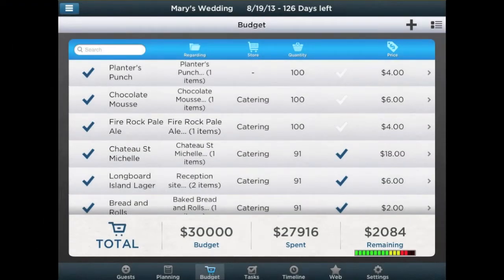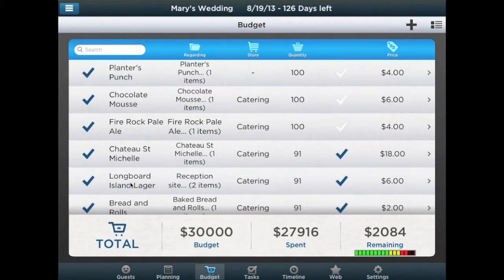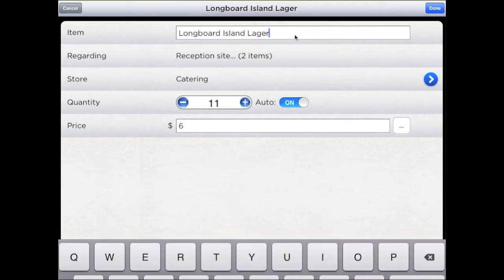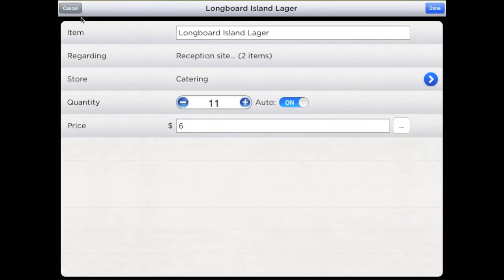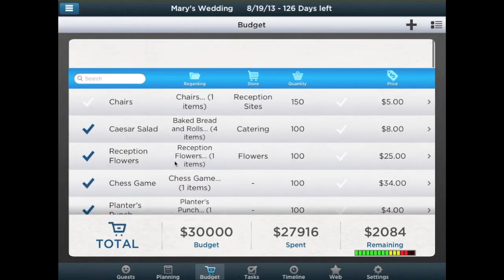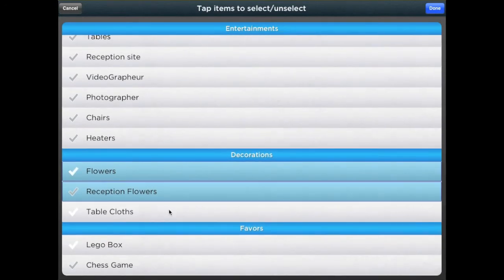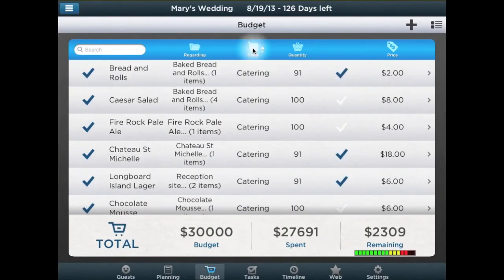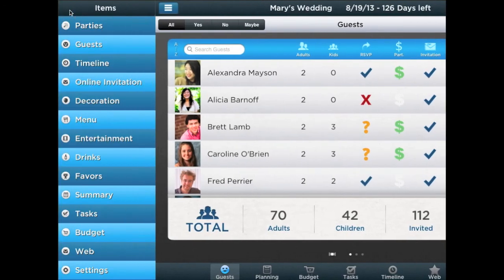Pro Party Planner - Budget Module Tutorial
Learn how to manage your budget with Pro Party Planner

 Top Party Planning App on iTunes, Pro Party Planner will help you get organized effectively by keeping track of your guests, budget and logistics in one place! Pro Party Planner is ideal for Meetings, Conferences, Tradeshows, Parties and Fundraisers! It includes a unique Augmented Reality module that will let you visualize all your information directly on the location's pictures.